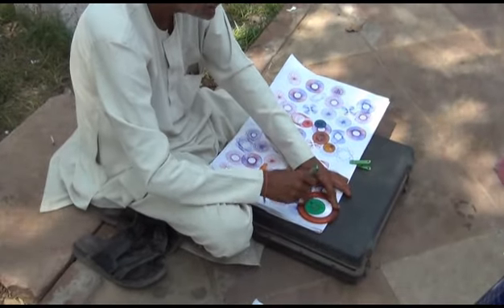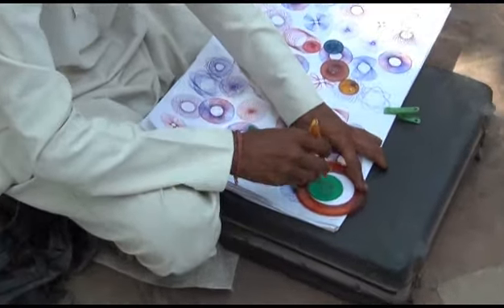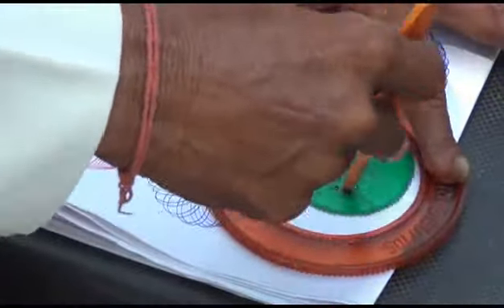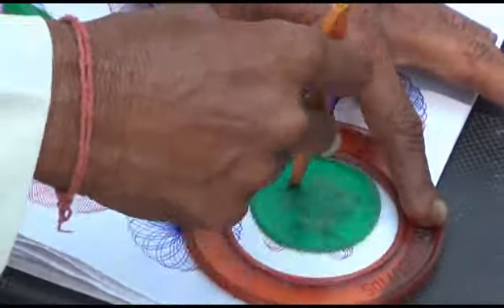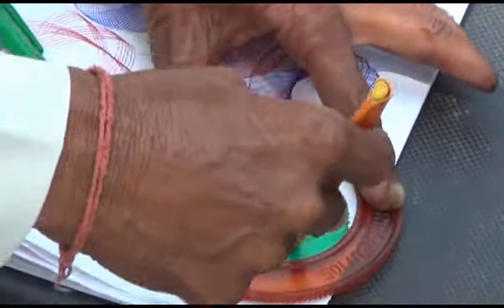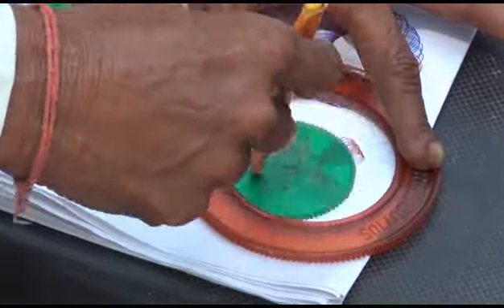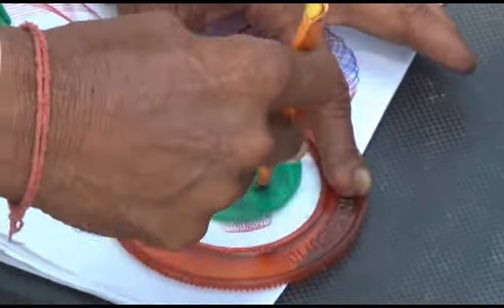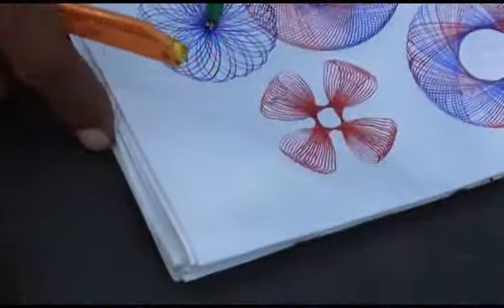Road side artist drawing different images from a unique way.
Road side artist drawing different interesting images in a unique way and attracting passerby's.